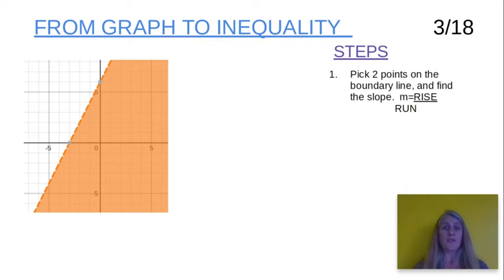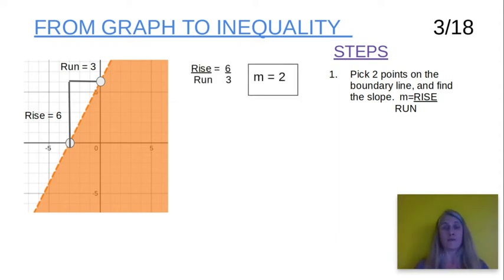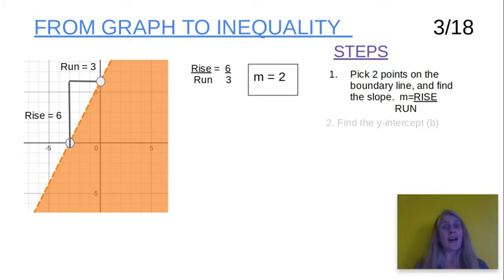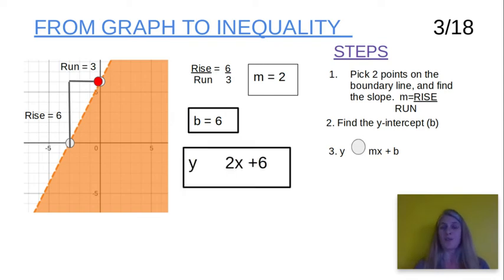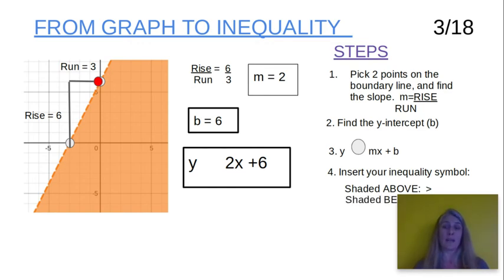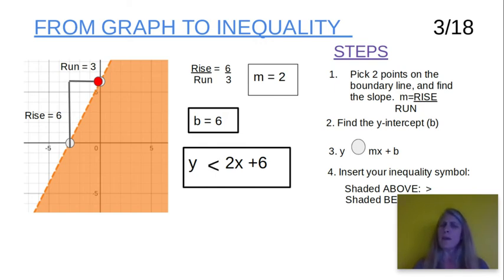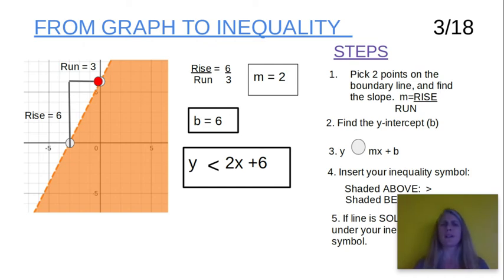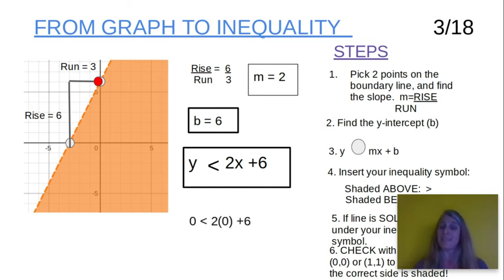Wednesday, March 18th Notes: From Graph to Inequality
Notes for Wednesday, March 18th: From graph to Inequality.